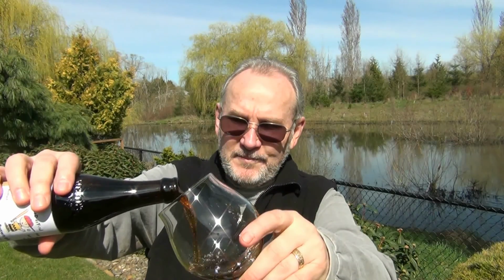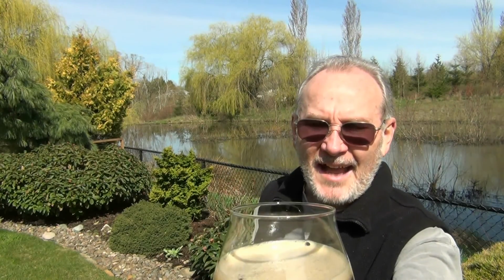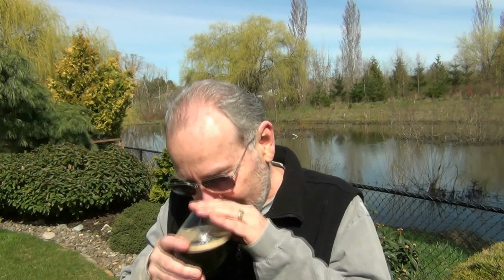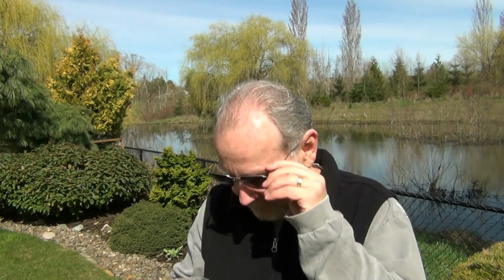2016 Sjporr Challenge World Finals: 85D-65Y-76J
2016 Sjporr Challenge World Finals: 85D-65Y-76J